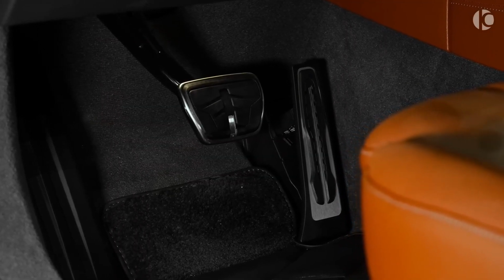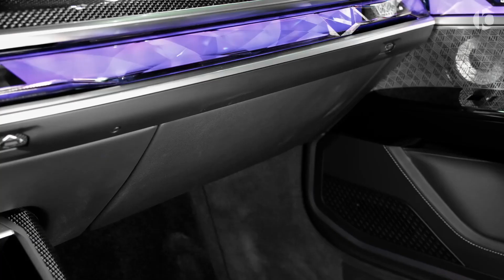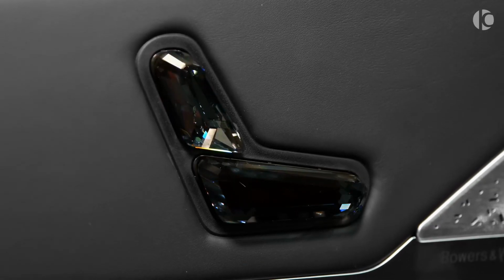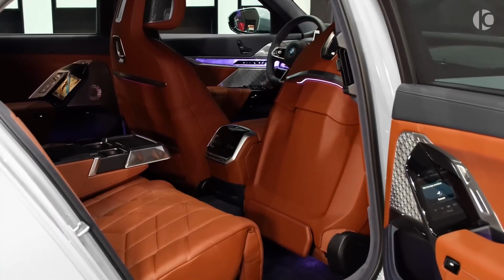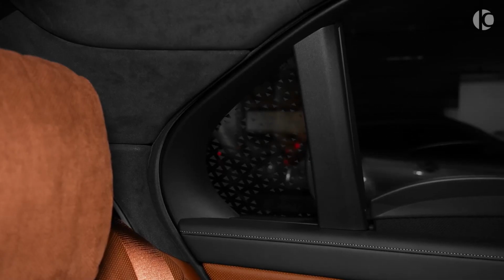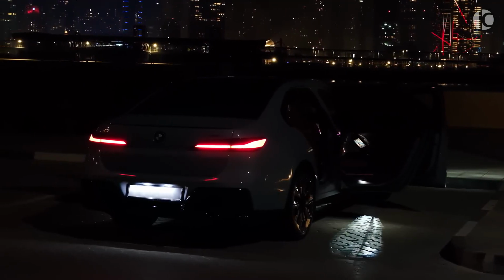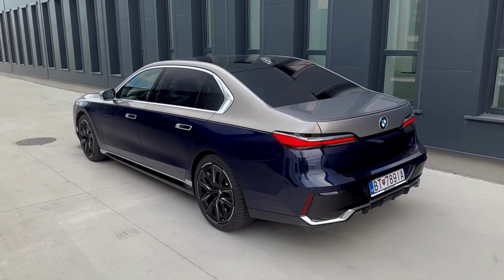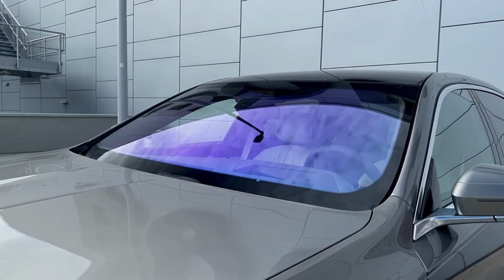BMW I7 2023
BMW has equipped the i7 with dual motors on both axles. As a result, you can have AWD capability with a total power of 536 horsepower (255 horsepower front motor and 312 horsepower rear motor) and 744 Newton-meters of torque. These figures propel the acceleration of the BMW i7 Model 2023 from 0 to 100 km/h in under 4.5 seconds and a top speed of 250 km/h...
We introduce exceptional cars in full